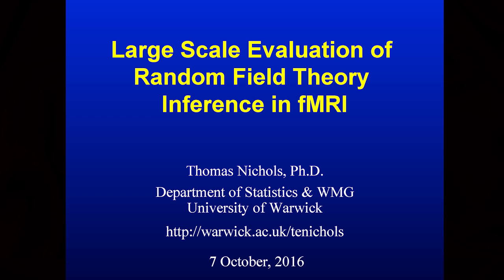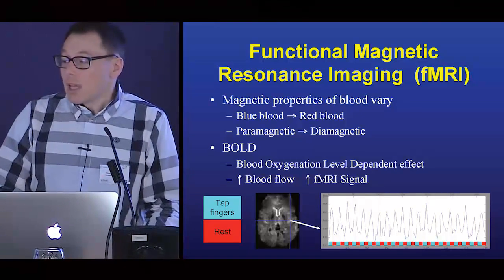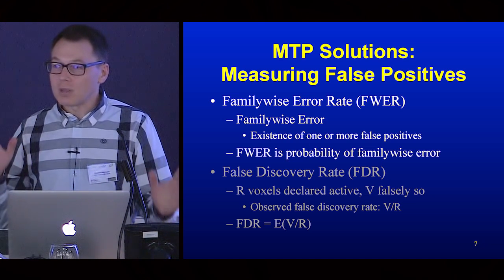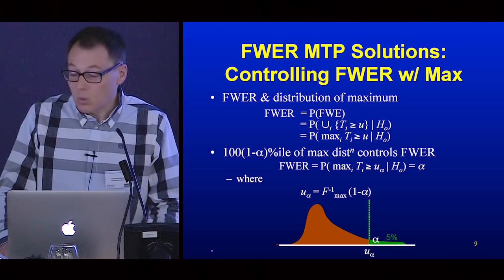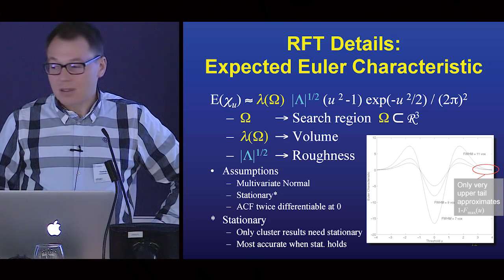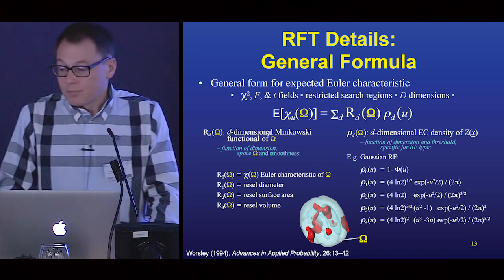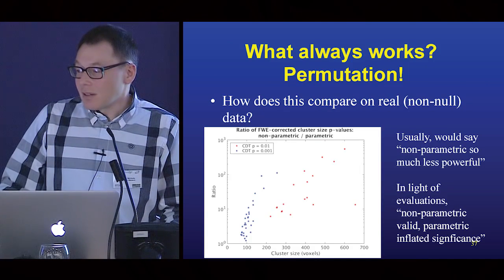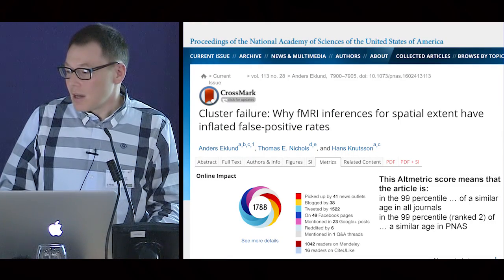Tom Nichols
Large scale evaluation of random field theory inference in fMRI